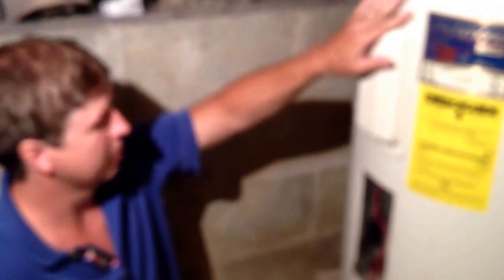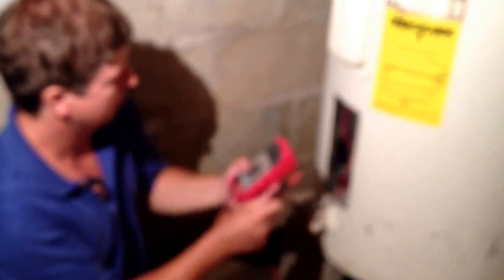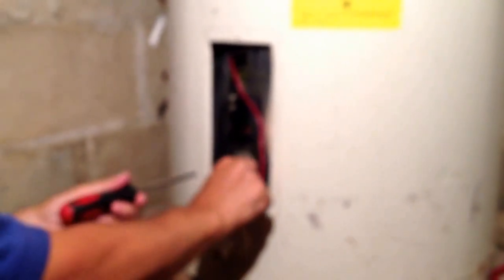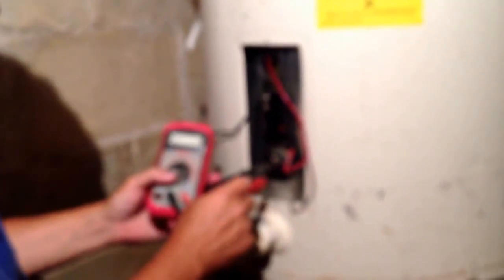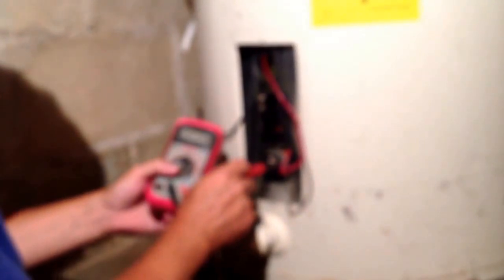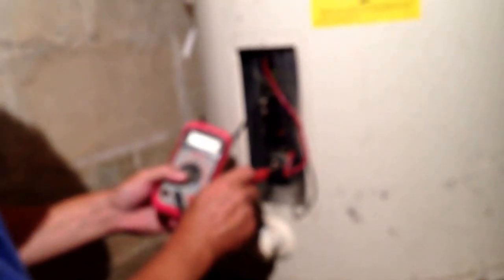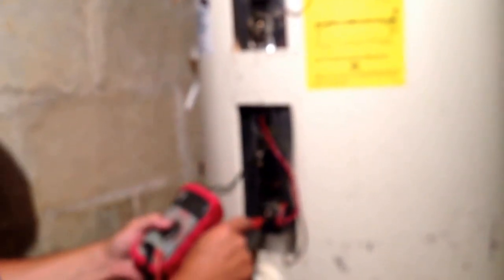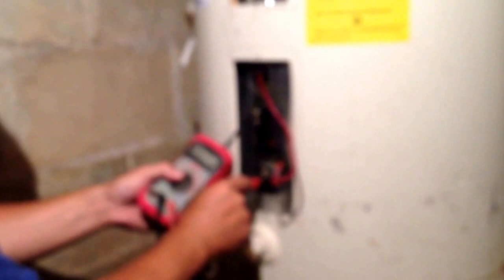How To Test Water Heater Elements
Testing Water Heater Elements with a multi meter
Test across both element screws and resistance should read about 10.5 Ohms to about 15 Ohms.
If water heater makes a little hot water, then lower element is most likely bad.
If your upper element is burned out on your water heater it will have no hot water.
If your water heater is tripping a circuit breaker then test both of your elements and look for burned and melted wire on it.